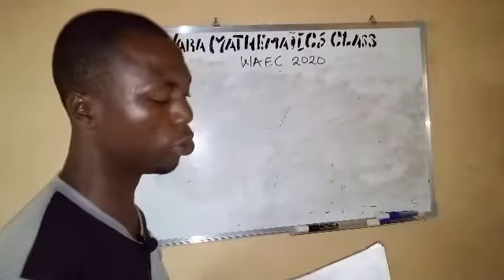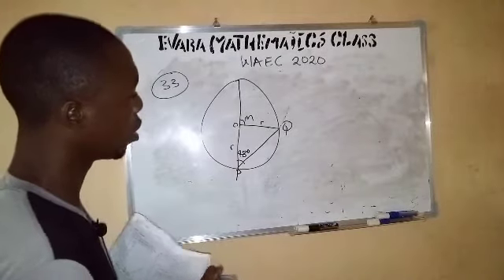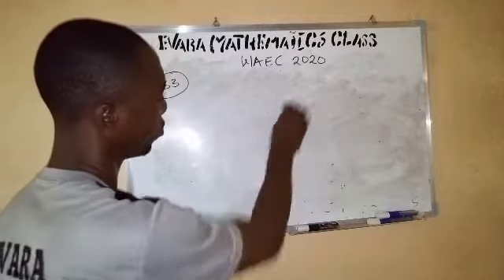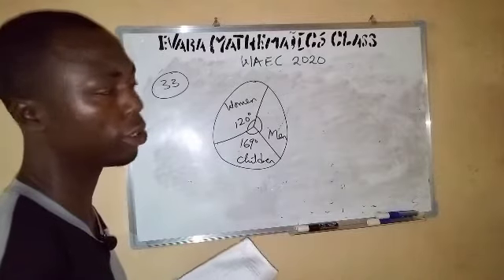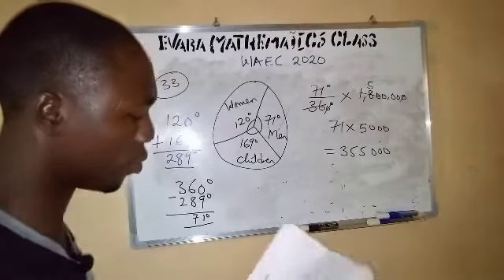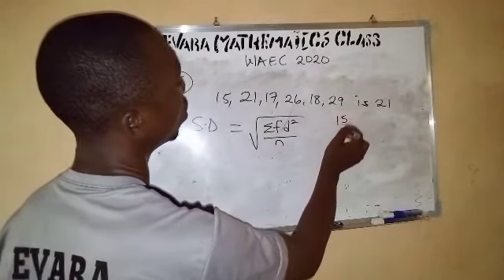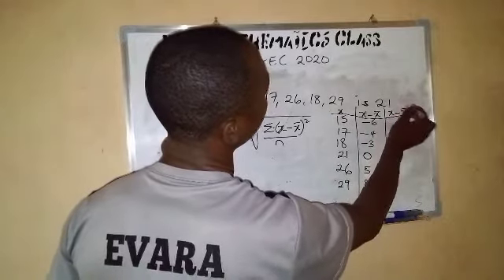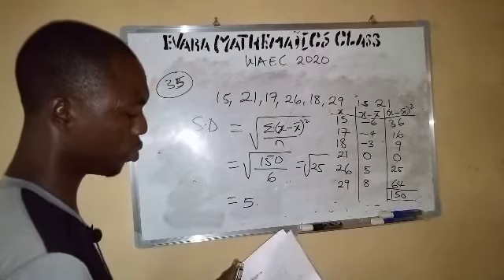WAEC 2020 SOLUTIONS 33-35